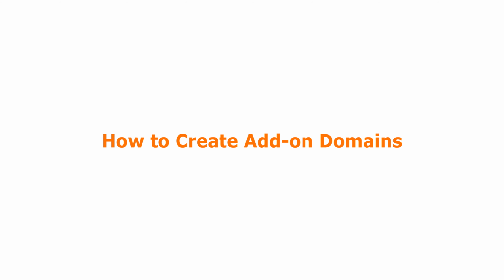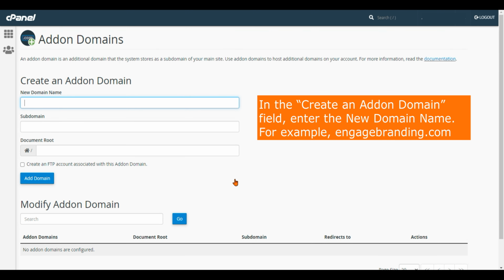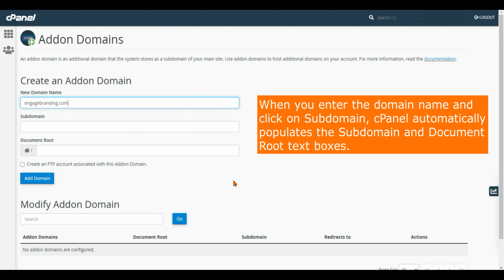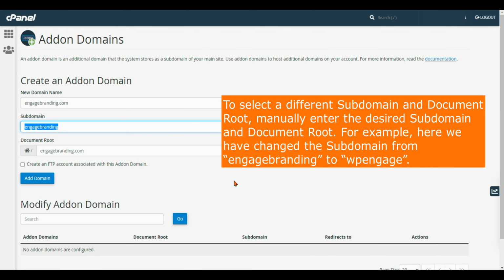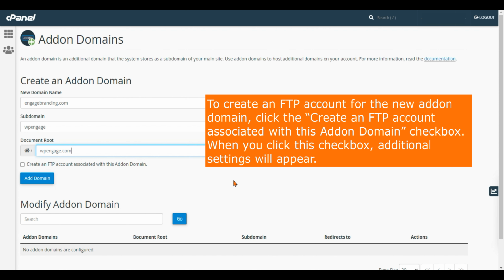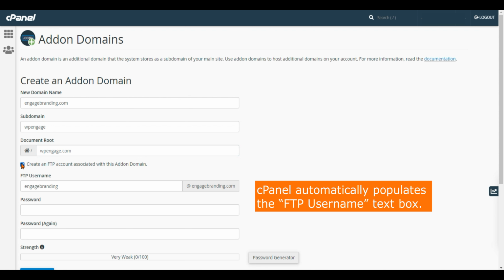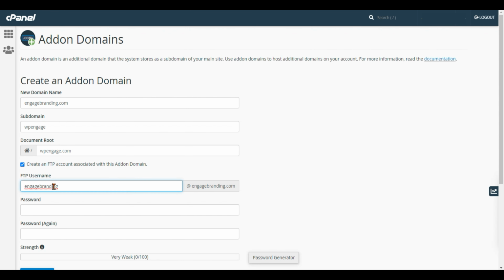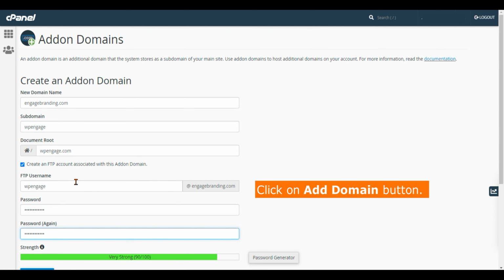How to Create Add on Domains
This tutorial will show you How to Create Add on Domains.